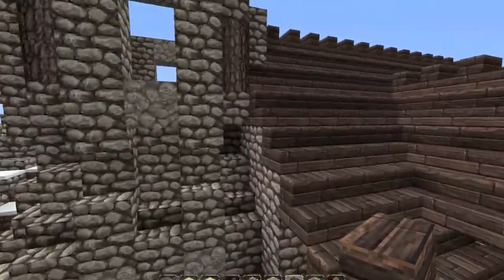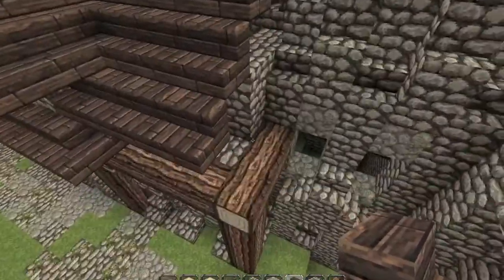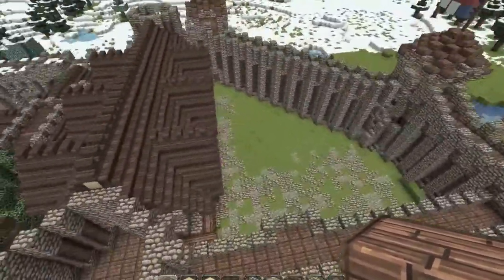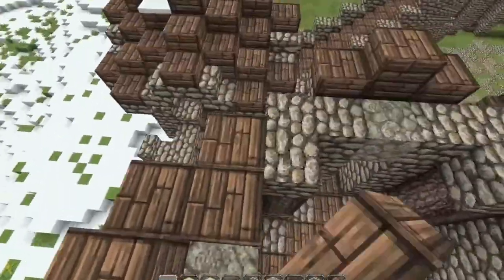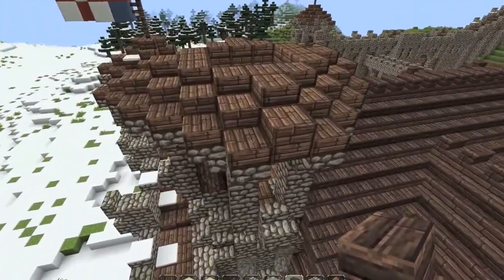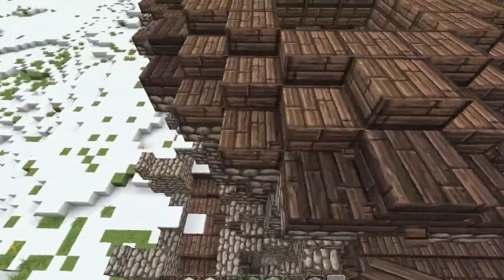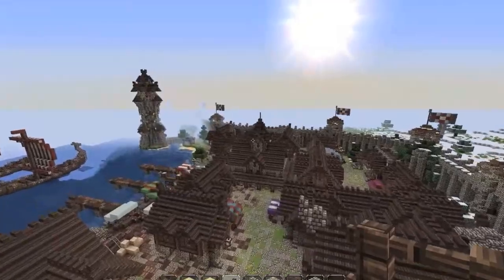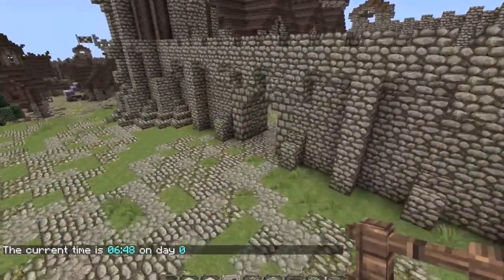Minecraft Let's Build: Part 15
Minecraft Let's Build: Part 15, Please Enjoy :D